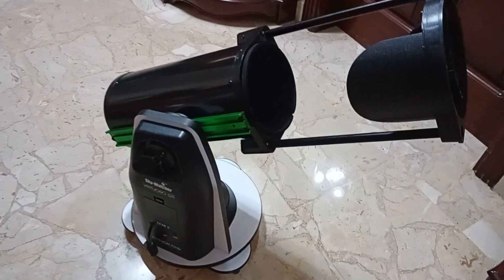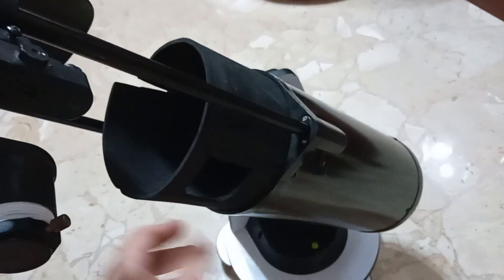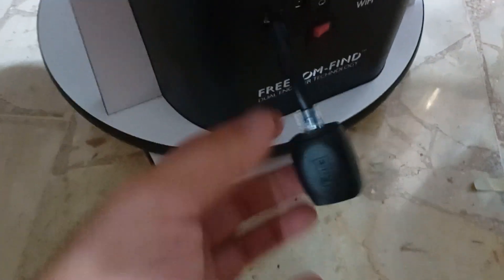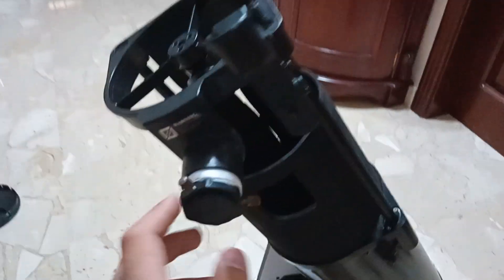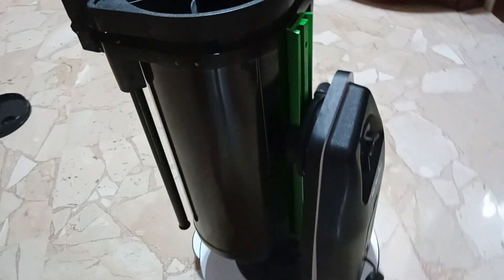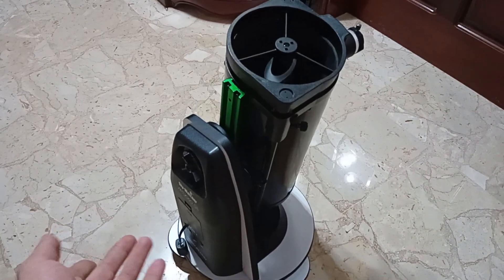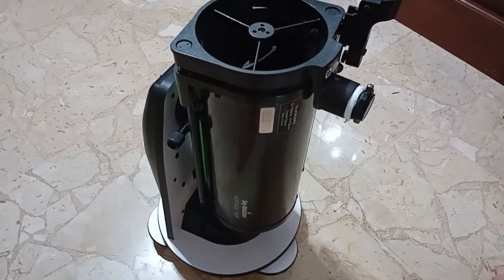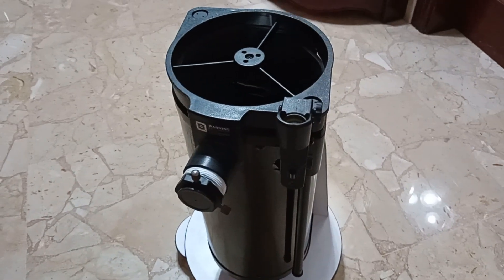an updated review on the Skywatcher virtuoso 150 GTI telescope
this is a second review of the skywatcher virtuoso 150 gti telescope